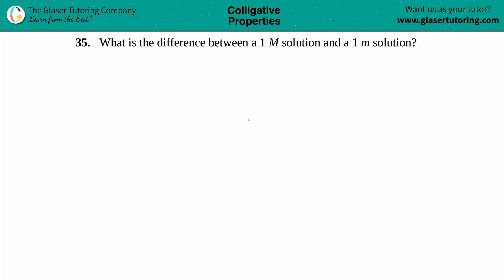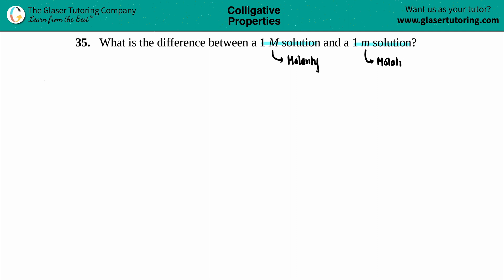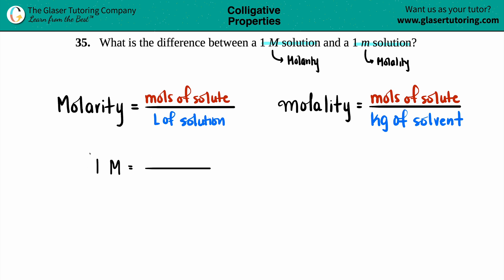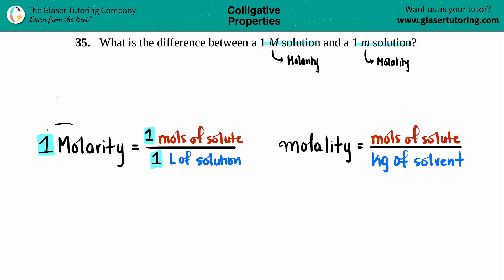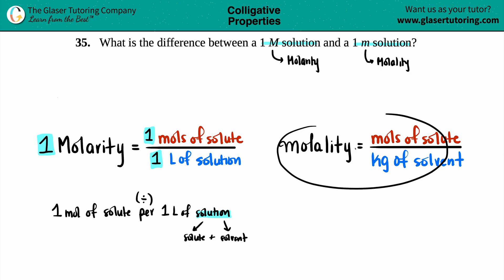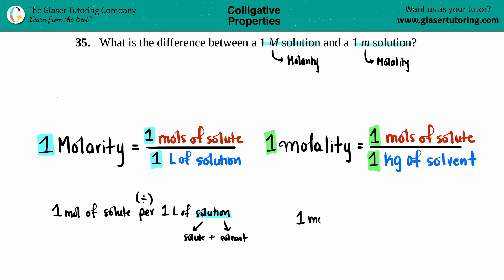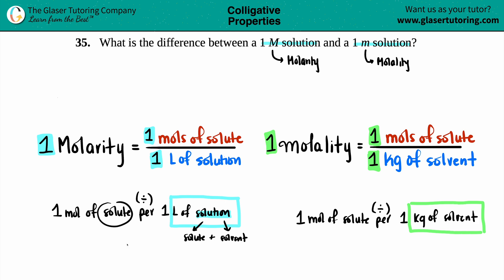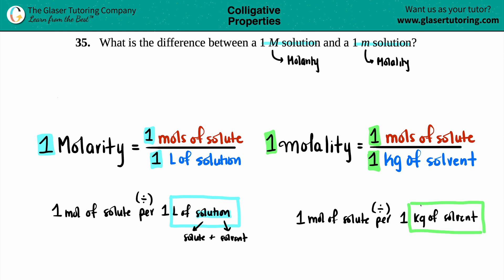11.35 | What is the difference between a 1 M solution and a 1 m solution?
What is the difference between a 1 M solution and a 1 m solution?